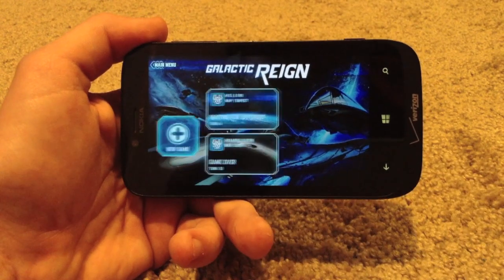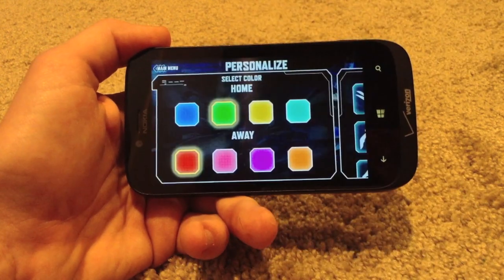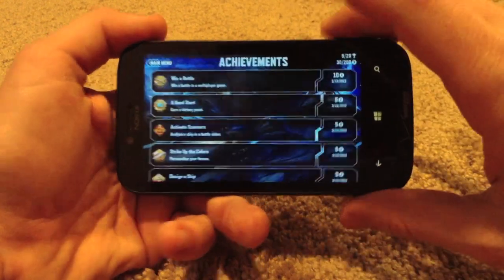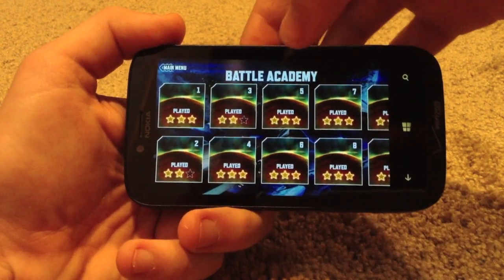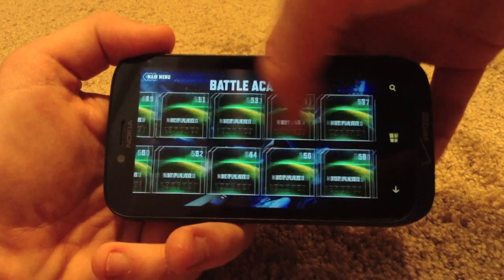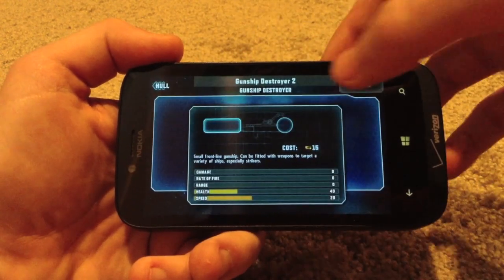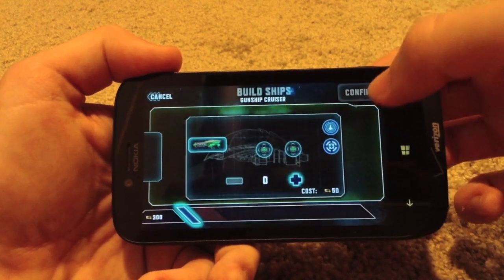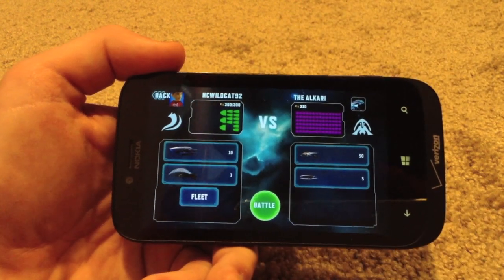WindowsEDGE - Galactic Reign (Xbox) WP8 Review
Heres our review for the first "universal" xbox game for Windows Phone! Check it out to see if Galactic Reign is what you're looking for to pass the time and have a blast with Xbox on WP.